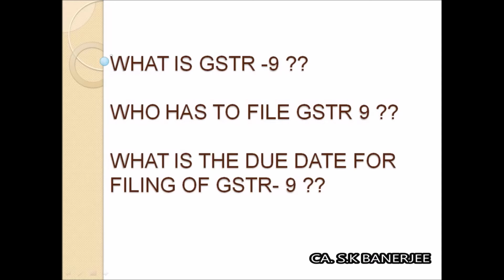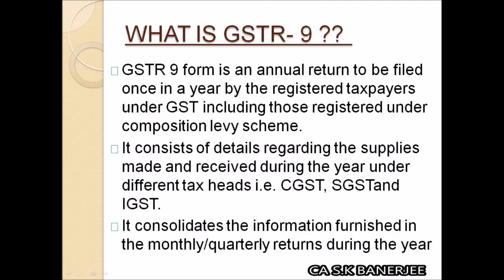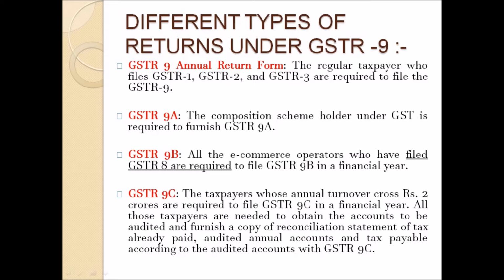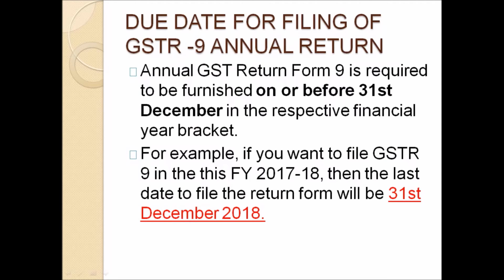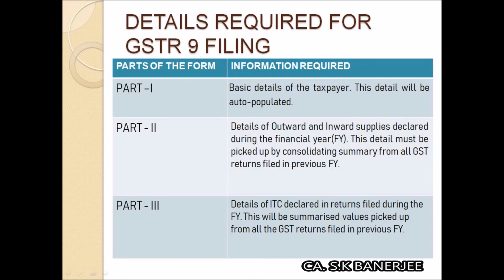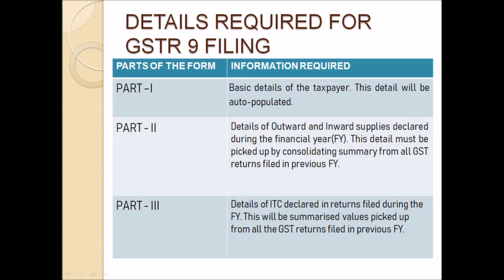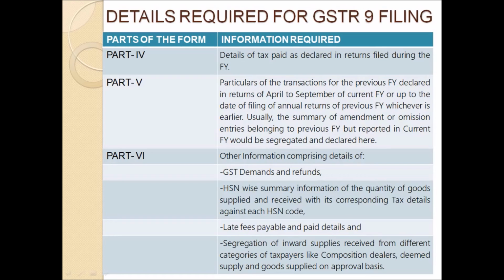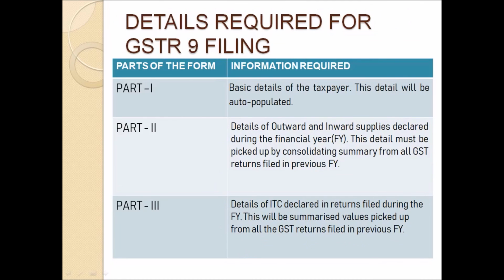GSTR-9-ANNUAL RETURN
I AM A CHARTERED ACCOUNTANT PRACTISING IN THE FIELD OF TAXATION AND FINANCIAL CONSULTANCY.

IN CASE OF ANY QUERIES POST YOUR QUERY IN THE COMMENT SECTION BELOW.

DO LIKE THE VIDEO AND SHARE IT